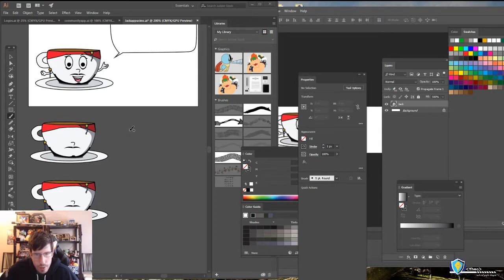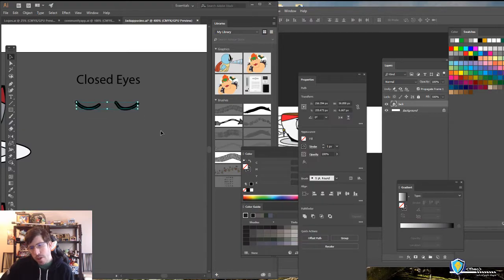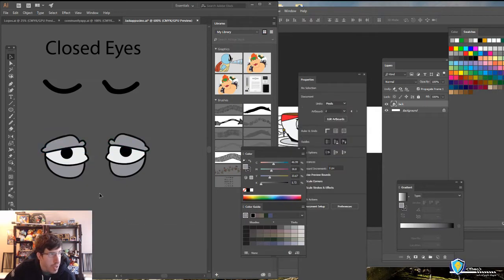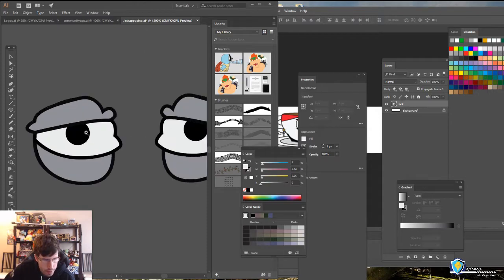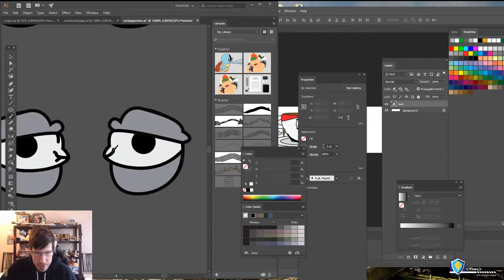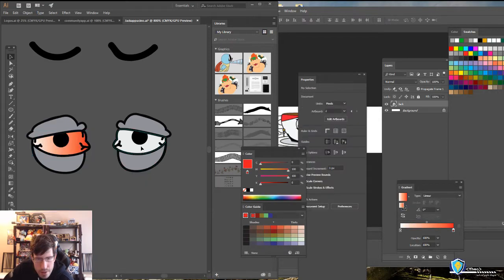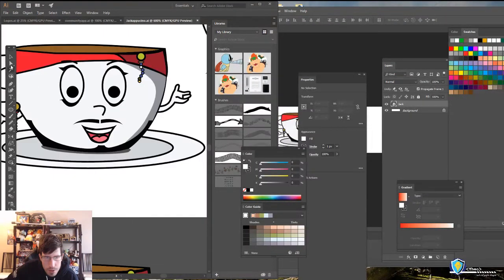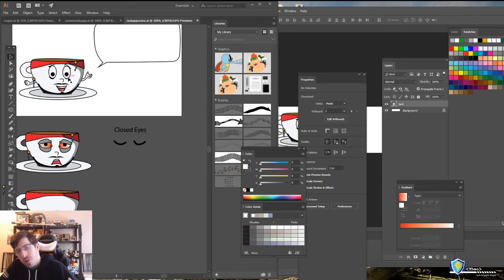Design time with Theodore #21 The Creation of Jackappucino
This is my first video talking about making a character and getting into animating it.  This is going to be the mascot of the channel and groups associated with the channel.

Cappucino is basically a cup of coffee, which I love, he is overly energetic like me.  Has many different emotions from overtired to super hyper.  He will help bring in some different animation motions in future videos, he has ways to go to be completed, but I look forward to the process.

Freelance Crew: Is going to be a group of people who will help encourage others towards projects, skills, future jobs anything freelance and creative is encourage.  It is meant to be a friendly group to help lift each other up and just all in all help each other find opportunities out there in the world.